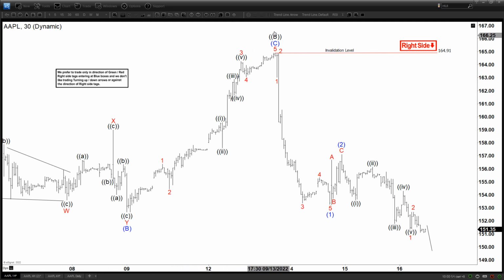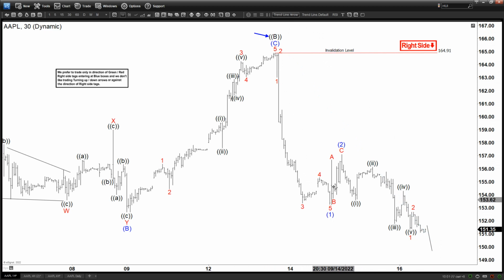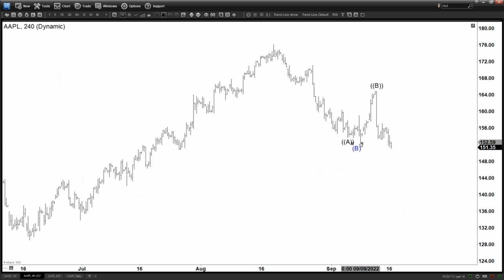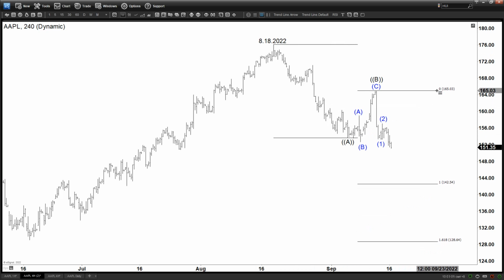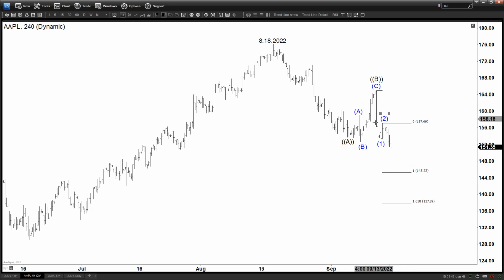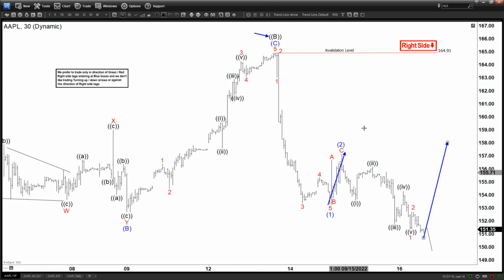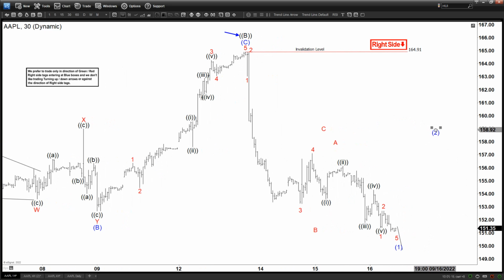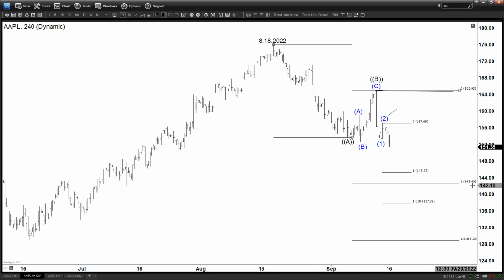Apple (AAPL) Looking for Further Downside | Stock Analysis | Elliott Wave Forecast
✪ Important Tags